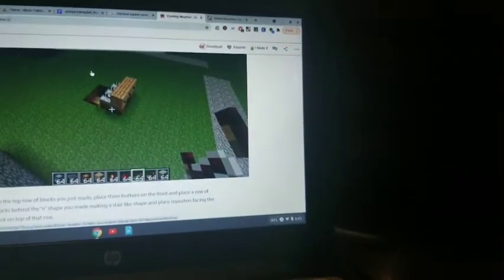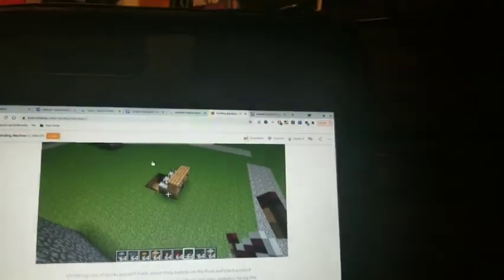Redstone Vending Machine Tutorial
Build. Test. Evaluate. With your classic redstone repeater arduino that is capable of items you put in your rotary hopper and your piston redstone block that moves back and forth. Let me know if you build one of these and post a video or share it on reddit

Go CHECK out Ice Knight CHANNEL

Go CHECK Out INSTRUMENTAL HEADQUARTERS CHANNEL

Ends February 20